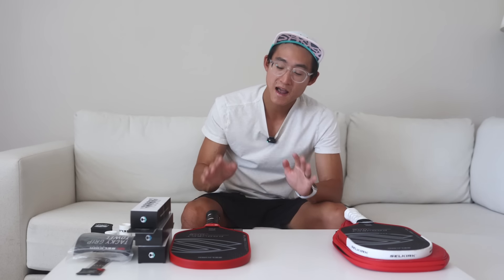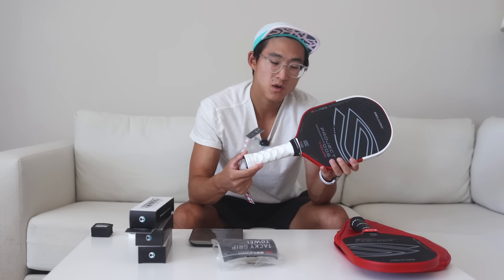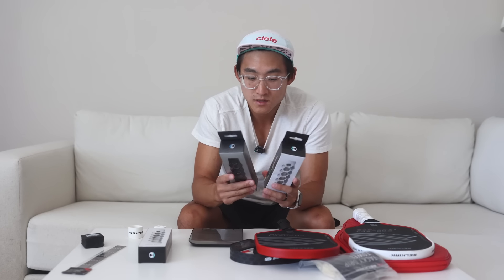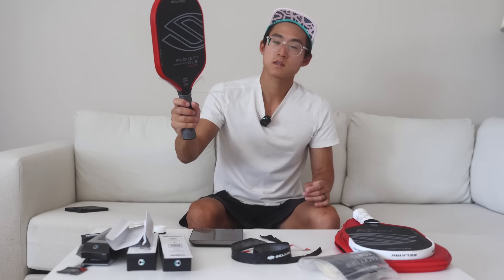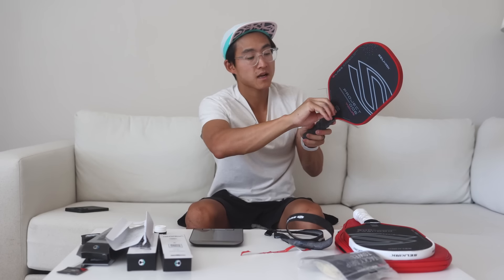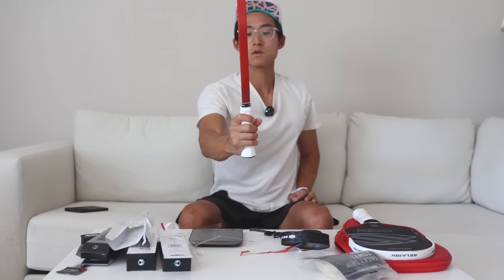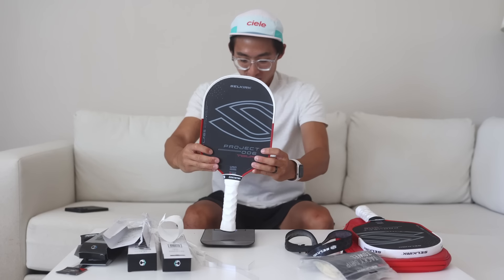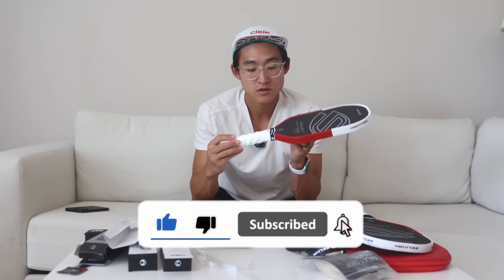How I Customize My Pickleball Paddle | Ft. HESACORE GRIP!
Hesacore CHANGED the game for me. This grip is amazing.